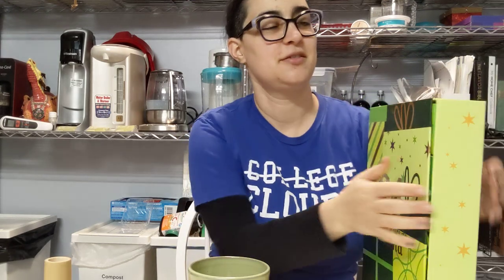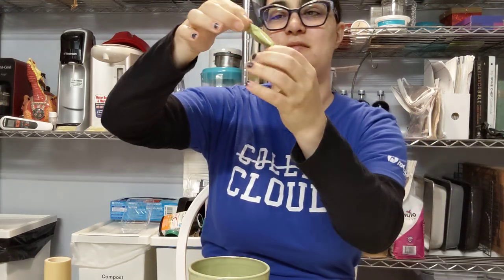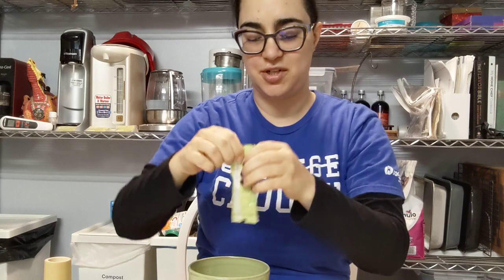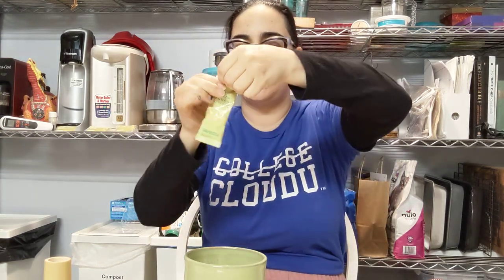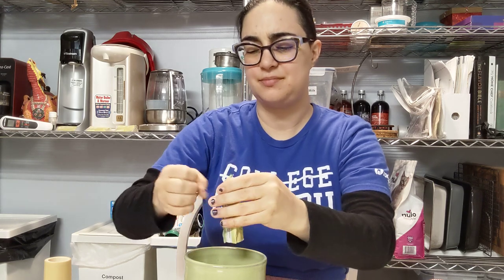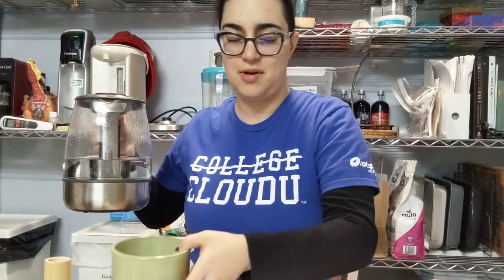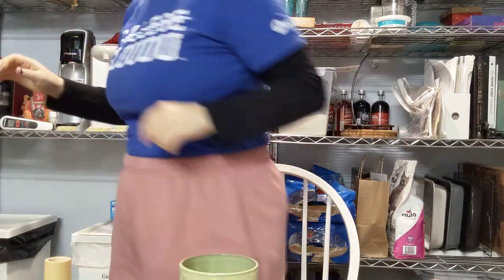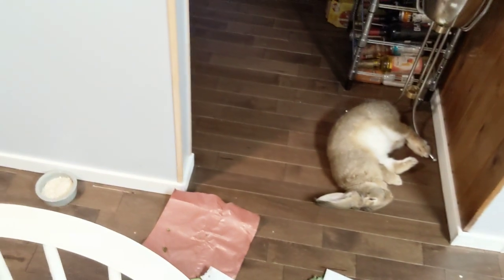Day 13 - 24 days of matcha DAVIDsTEA Advent Calendar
24 days of matcha DAVIDsTEA Advent Calendar

Day 13
Vanilla Matcha